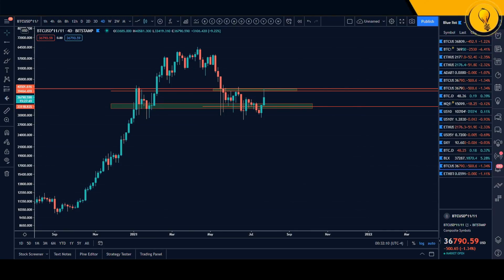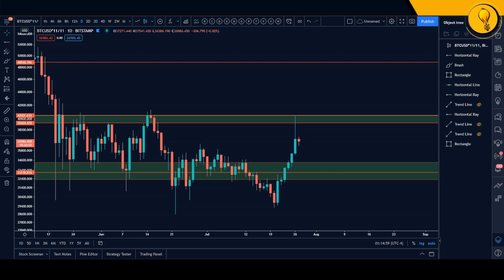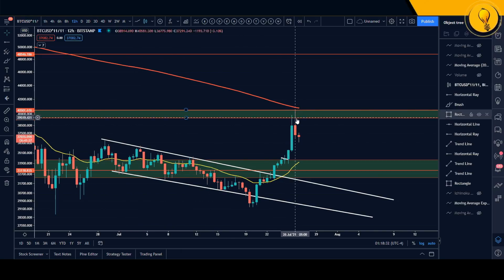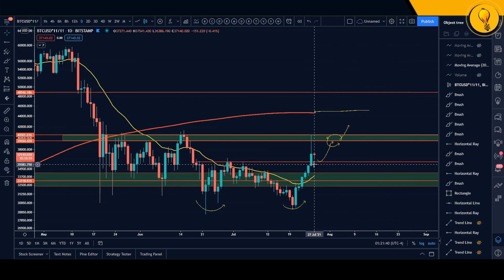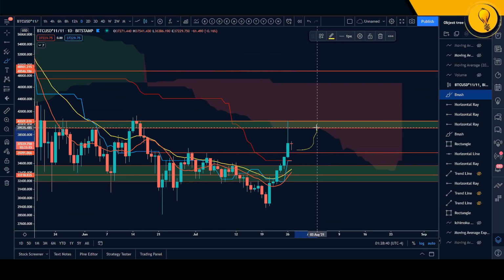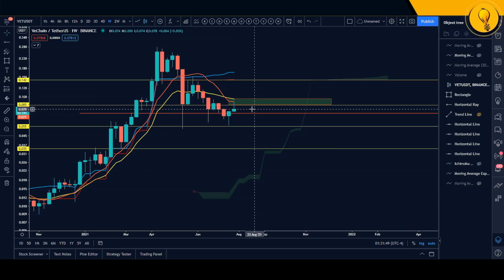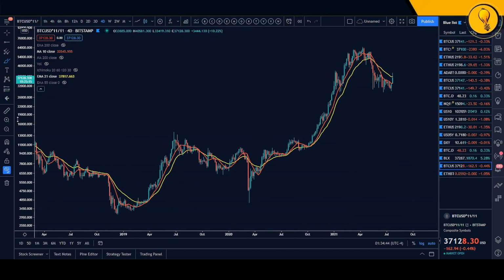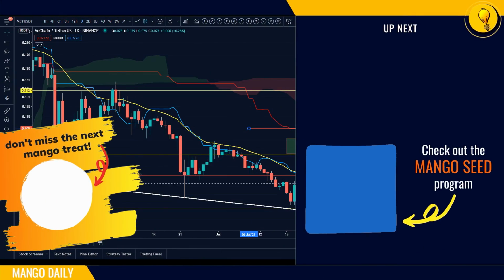Bitcoin Bulls Exhausted?! Trader Explains | VET Vechain Analysis | Bitcoin NEWS Today 🏮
TIMESTAMPS
Mango Daily Intro & Tips 0:00

Mango Seed Bullish Divergence Play 02:48

BTC 1D Analysis + Pattern Play  05:22

BTC/USD Targets 06:44

BTC/USD 4Day 08:11

VET/USDT 10:39

MANGO INDICATORS

FOLLOW MANGO

In today's cryptocurrency technical analysis video, we go over the price prediction & targets of BTC Bitcoin, VET Vechain